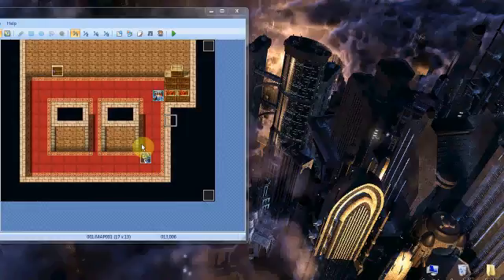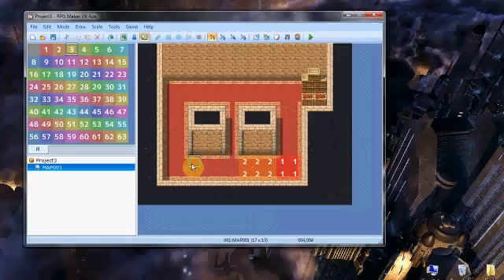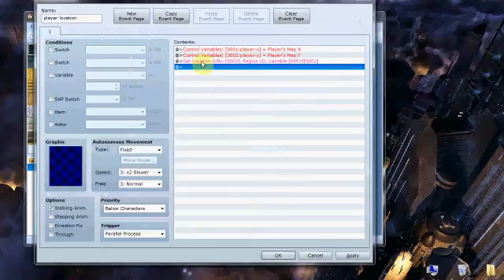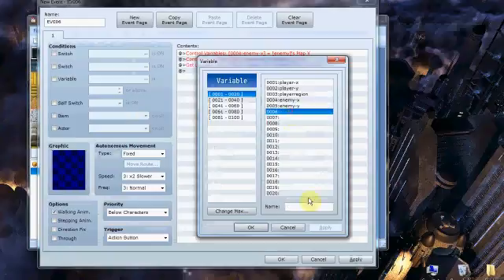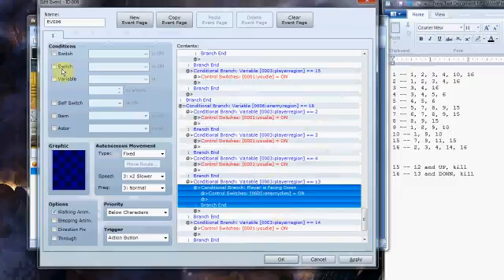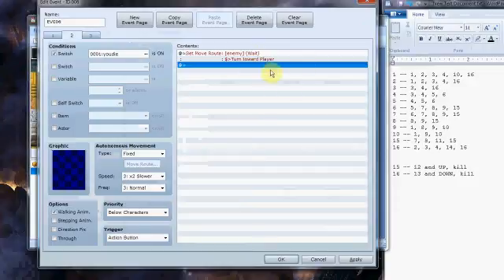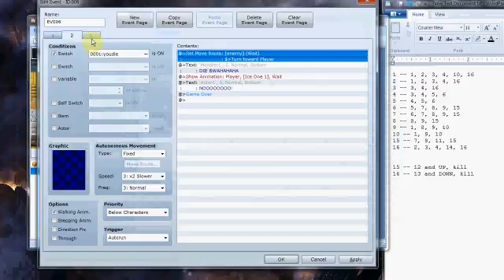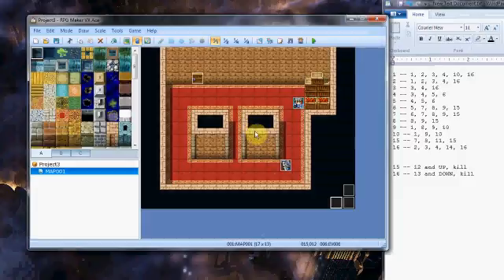Real Time Combat Tutorial--RPG Maker VX Ace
In this video, I employ Regions, Game Data variables, and the Get Location Info function to generate a map in which combat events are triggered by the player's location in relation to a moving enemy.  If you find this demo useful, give it a thumbs up  I am also more likely to notice and address any questions there than on youtube.

You might notice I overlooked a few commands in the victory sequence that will prohibit the player from winning while facing down.  Simply copy and paste the previous conditional, change the direction fix from up to down, and switch the jump direction from -2 Y to +2 Y.